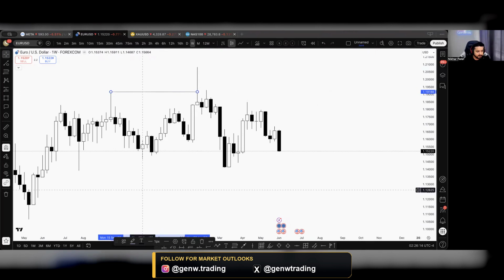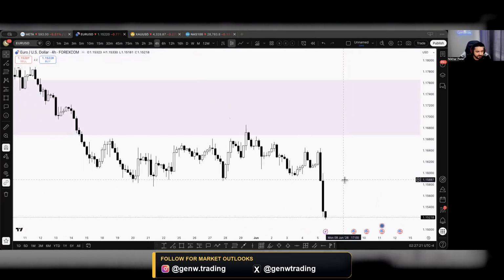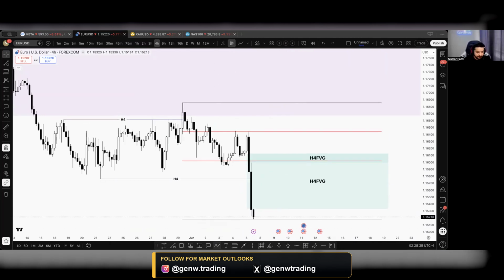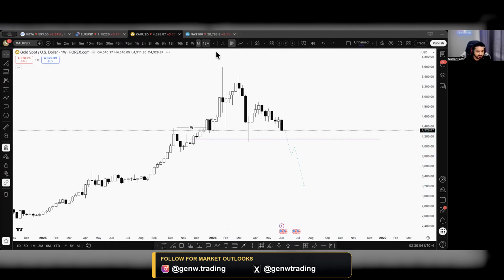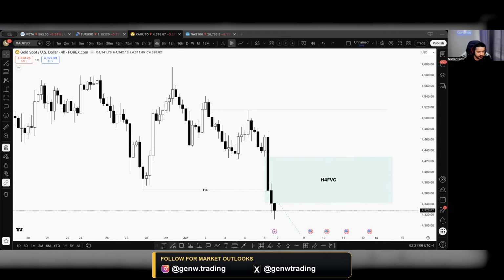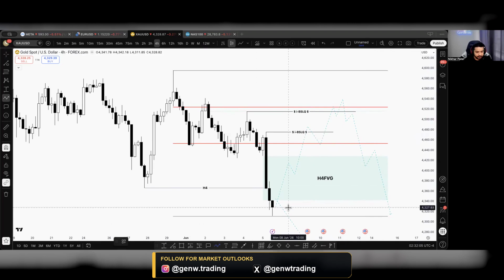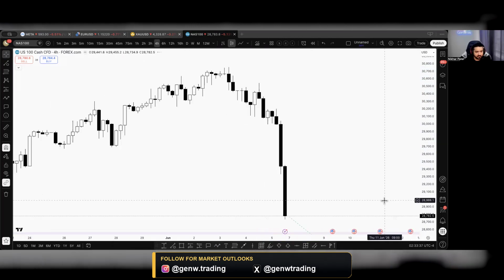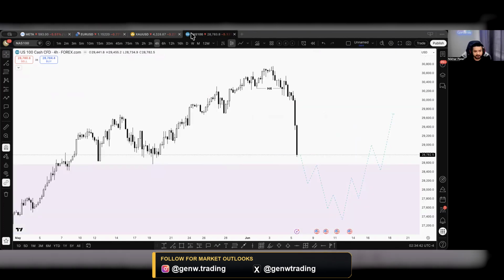The Levels I’m Watching on EURUSD, XAUUSD & NAS100 This Week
Welcome back to GenW.

In this Weekly Market Outlook, we break down the key levels, liquidity zones, and high-probability areas I’m watching for:

✅ EURUSD
✅ XAUUSD (Gold)
✅ NAS100

Using Smart Money Concepts (SMC), Liquidity, Fair Value Gaps (FVGs), and Market Structure, we identify where price is most likely to react during the week ahead.

This analysis is designed to help traders focus on process, patience, and precision rather than prediction.

Remember:
The goal is not to catch every move.
The goal is to wait for price to come to your level.

Where Precision Meets Profit.